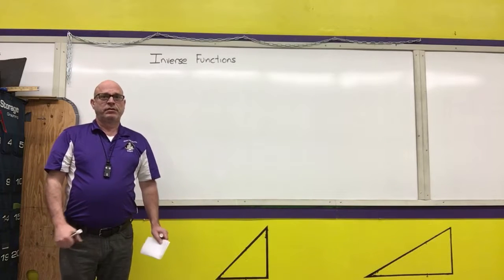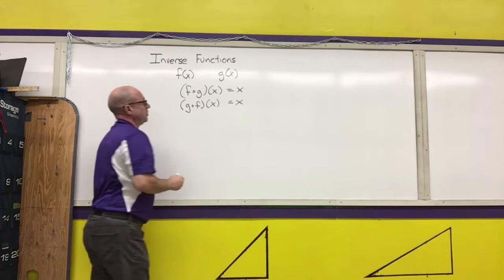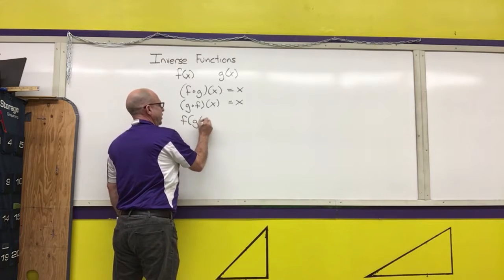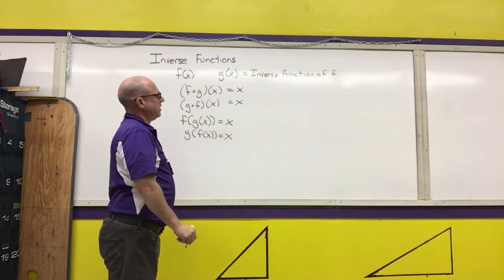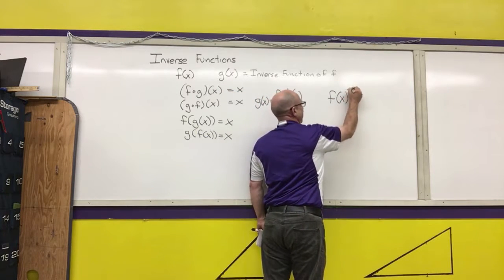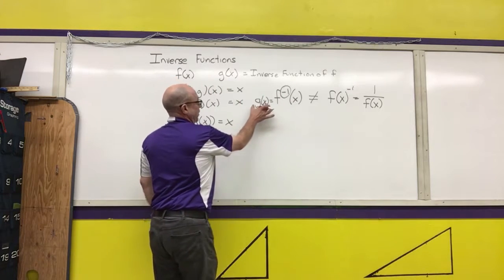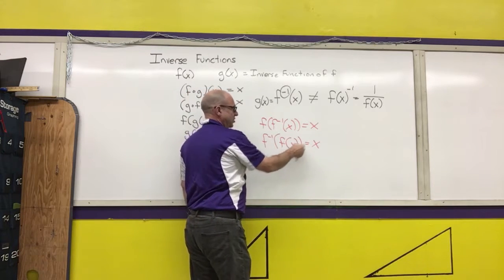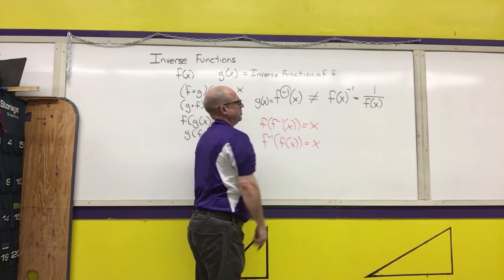M111-02-07A Inverse Function Definition